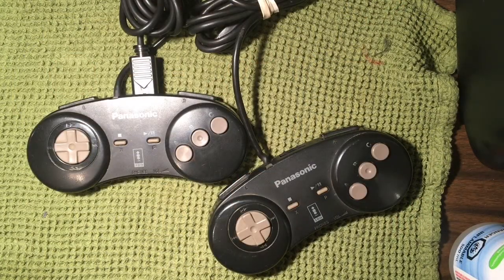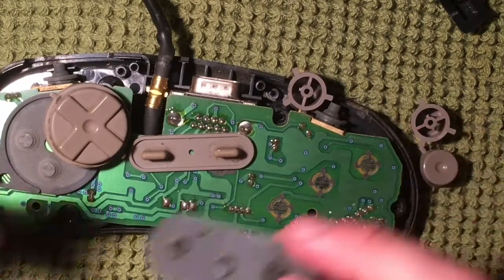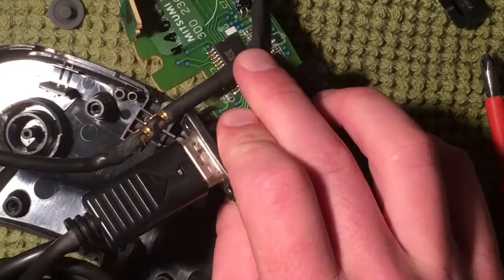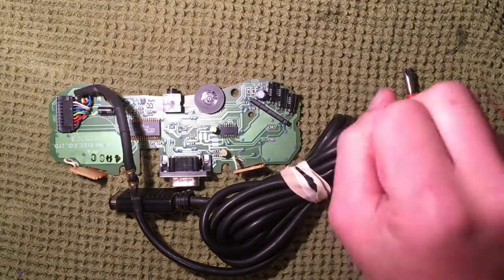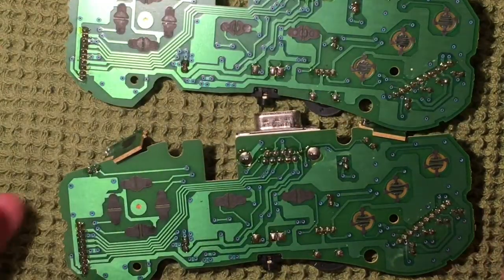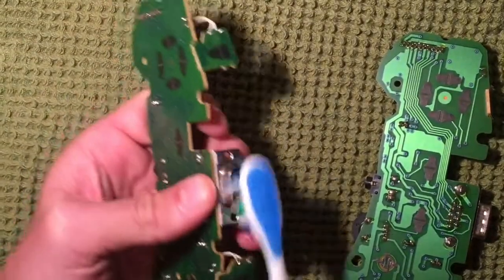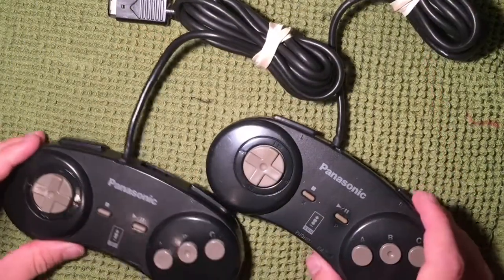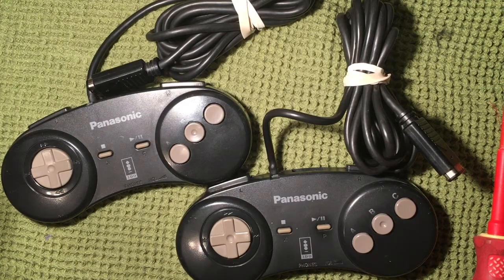Fixing eBay Junk - Opening and Cleaning Panasonic 3DO Controllers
I picked up a couple 3DO controllers at a pawn shop, but they're pretty dirty.  In this video, I show you how to open and clean a Panasonic 3DO controller.

Something you want to see in a new video?